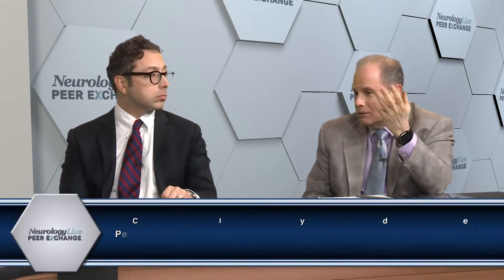Early Identification and Diagnosis of MS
Patient characteristics that now help physicians identify and diagnose multiple sclerosis earlier.